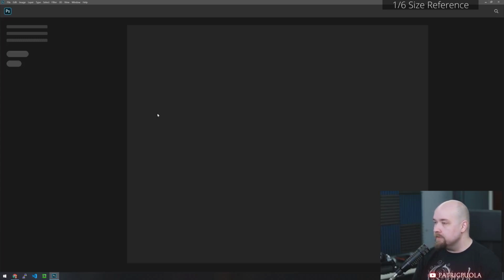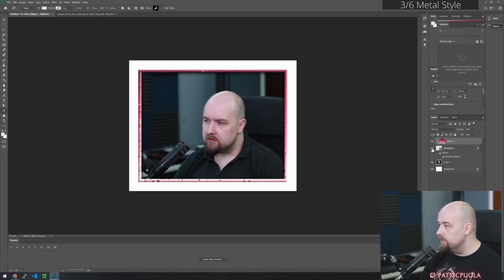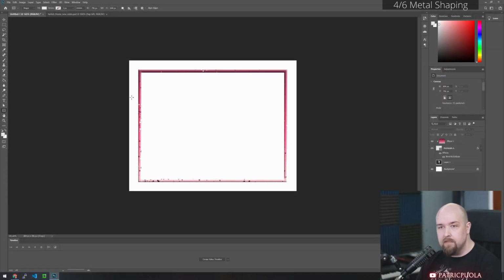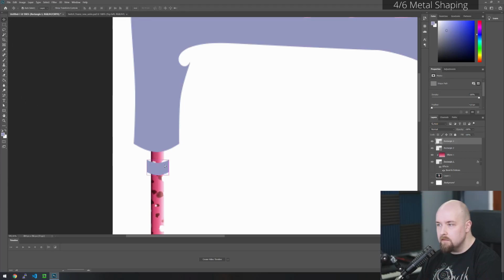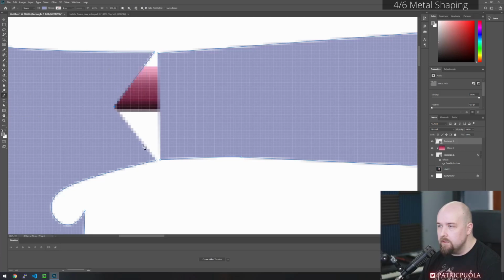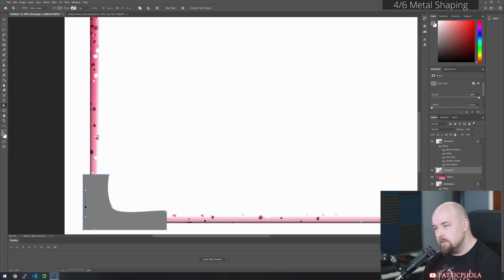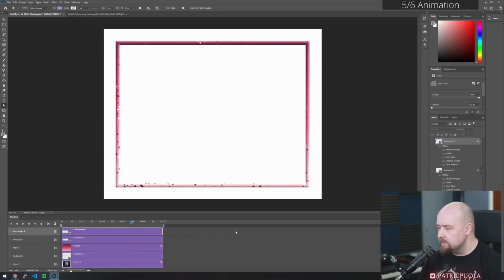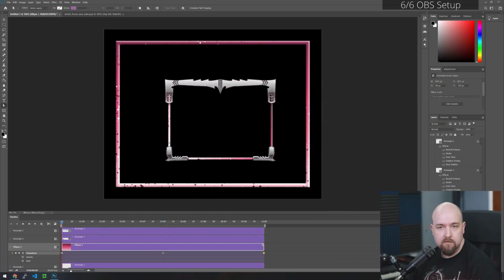How to create a metallic animated frame for twitch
Here's how I created my animated cam frame for twitch, the whole process from start to finish. I hope this gives you ideas and helps you create your own cool frame or other assets!